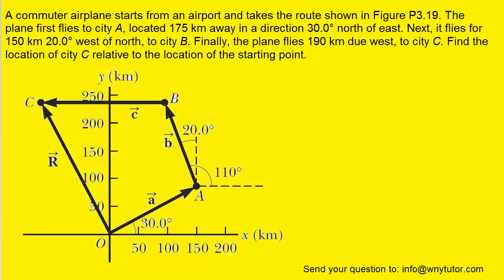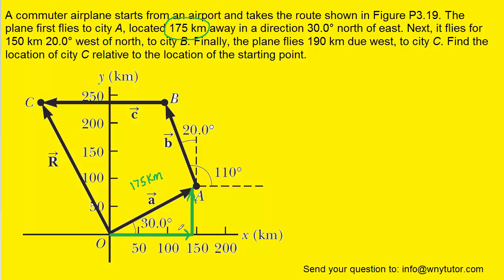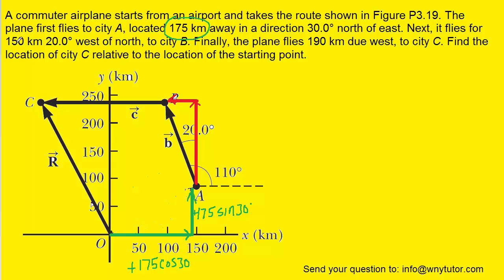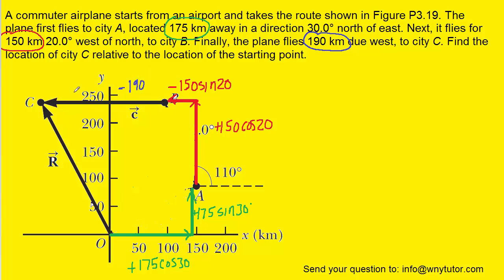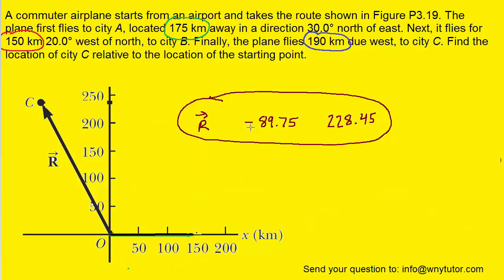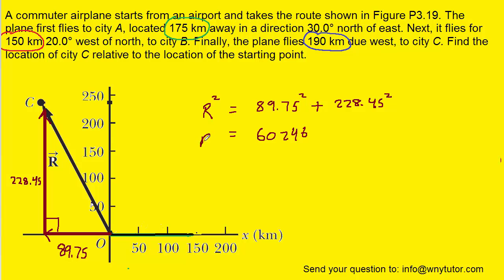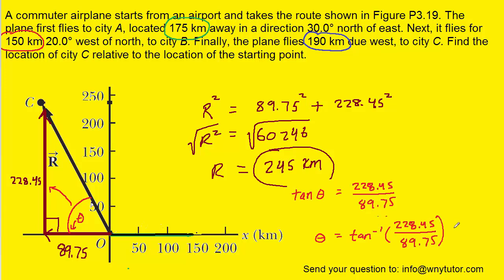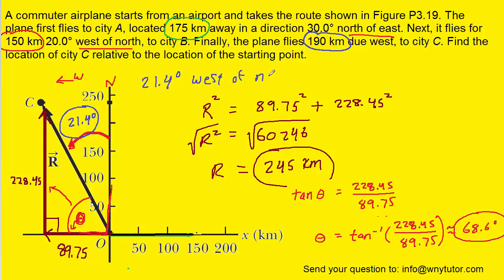A commuter airplane starts from an airport and takes the route shown in Figure P3.19. The plane firs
A commuter airplane starts from an airport and takes the route shown in Figure P3.19. The plane first flies to city A, located 175 km away in a direction 30.0° north of east. Next, it flies for 150 km 20.0° west of north, to city B. Finally, the plane flies 190 km due west, to city C. Find the location of city C relative to the location of the starting point.